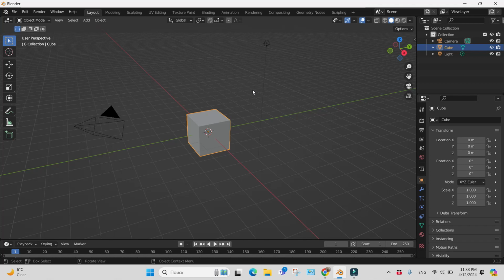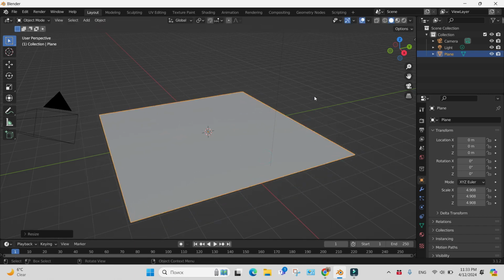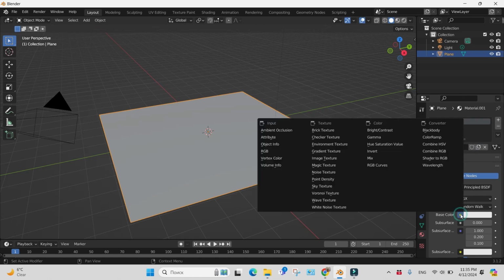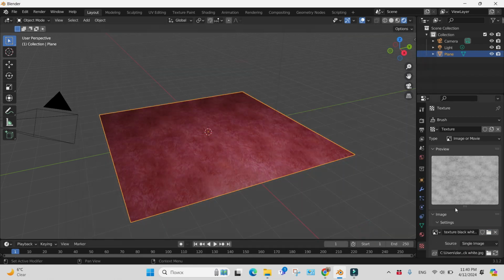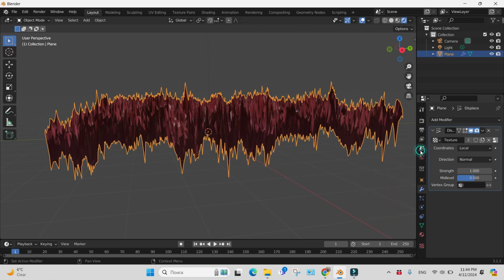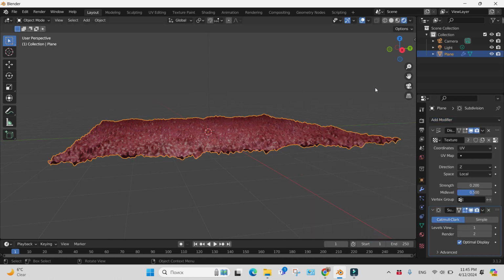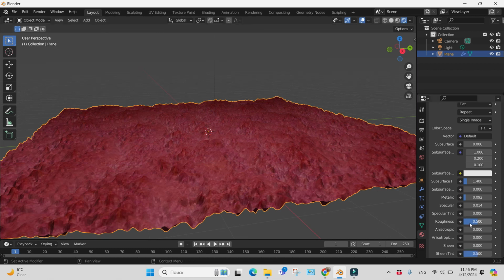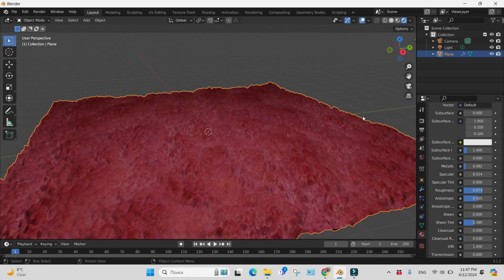BLENDER | How To Do 3D Texture IN BLENDER | Let`s Do Tech | 3D Modeling | Blender Tutorial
You have a texture, but it is not 3D yet? It is easy to change it in Blender